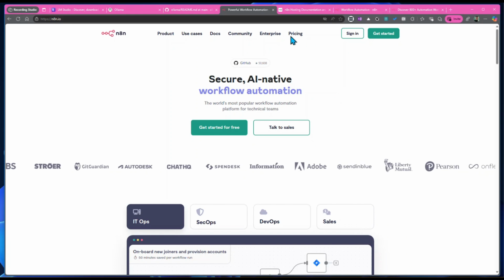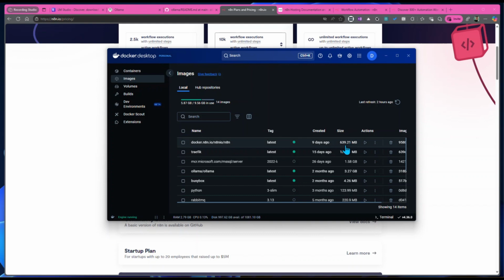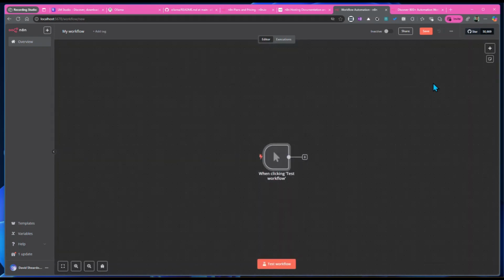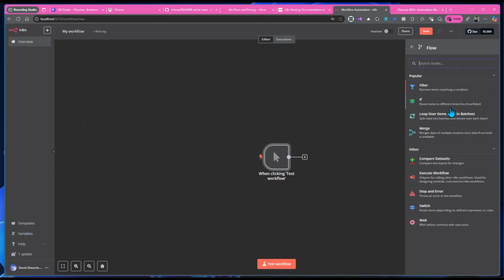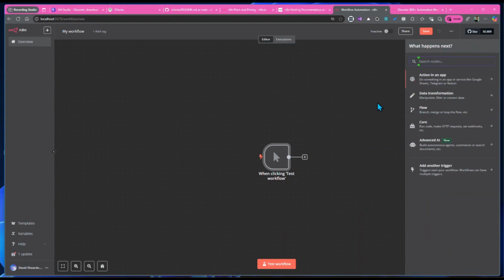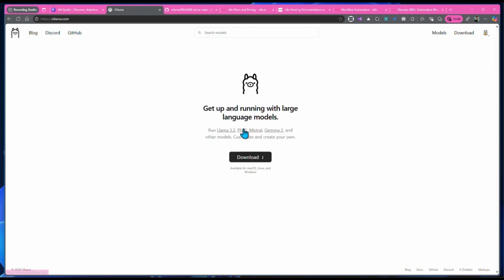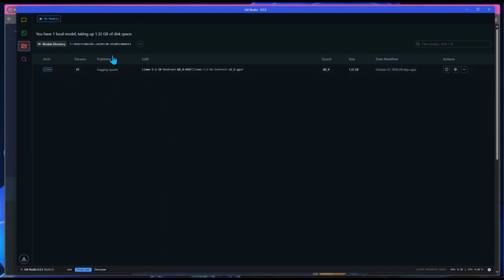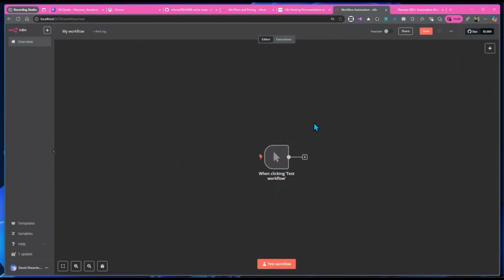Automate Your Local Development with n8n & Magic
Well now, having the ability to take control of workflow and AI locally can have some real advantages especially when you are working with sensitive data from your business/personal collections (PDFs, Images etc.).

There are some great workflow apps out there but one that really jumps out for its simplicity and flexibility is n8n You can run locally (in a Docker container) or it can be hosted by n8n.  When I say "simple" this doesn't mean you are limited in what it can do - the total opposite! You can build some very complex workflows with conditional items, data manipulation and so on.  You can of course work with APIs and Webhooks.

Working with a database like PostreSQL, Microsoft SQL etc.?  No problem!  using Data API Builder (video soon!) you can safely and securely expose your desired database objects via REST or GraphQL meaning n8n can interface directly with your database of choice!

Because you have the API ability within n8n, you can also interface with local AI platforms like LMStudio and OLama :)

We will be delving deeper into these subjects over the next set of videos :)